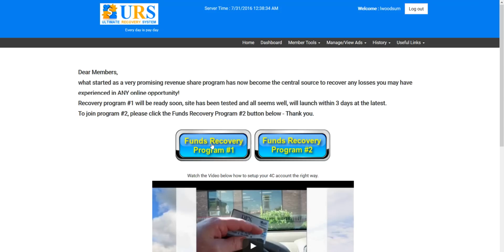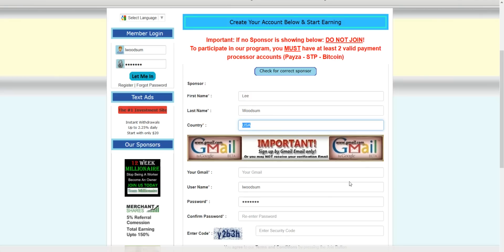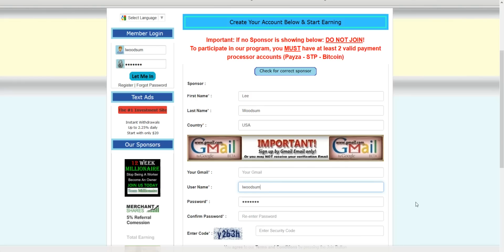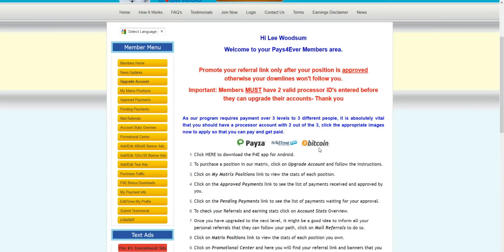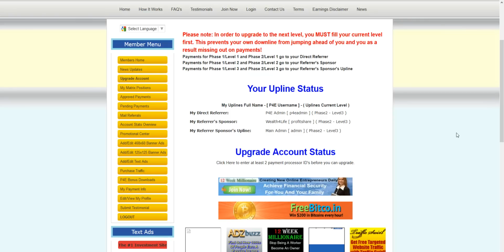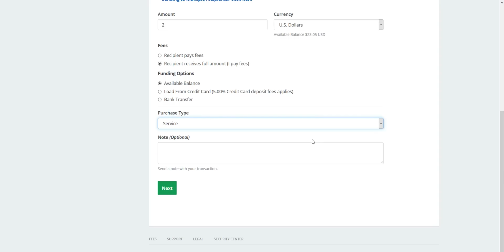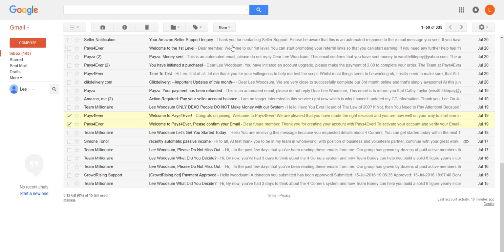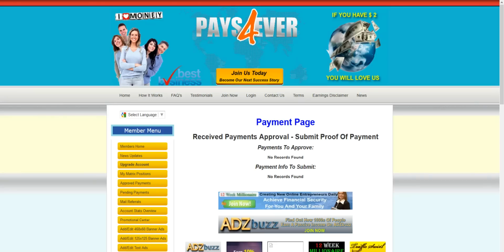Lee Woodsum Admin for Pays4Ever.com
Pays4ever how to sign up. Walks you through the sign up process.

Coming soon: Learn why you're failing in WHATEVER opportunity it is you're in.